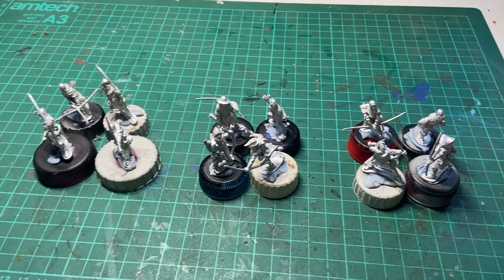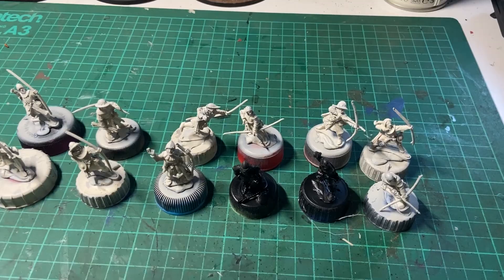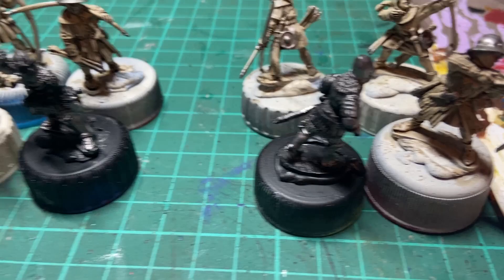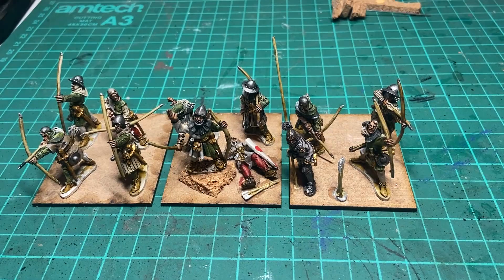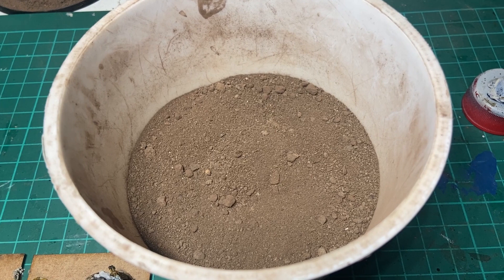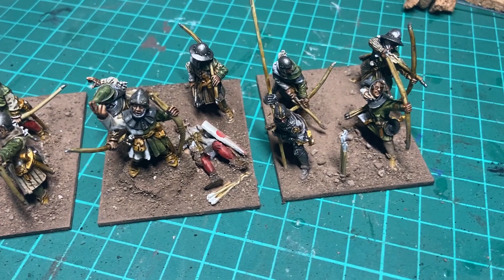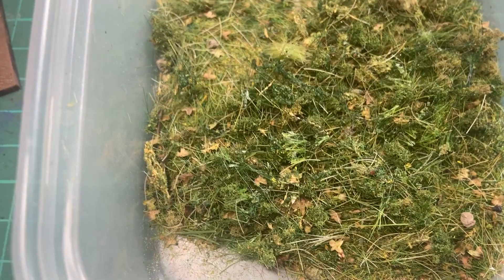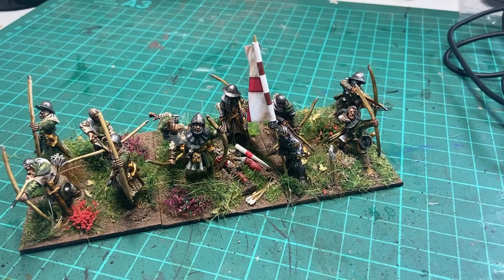How to: Paint Hundred Years War English Archers (with mostly contrast paint)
With apologies for the background noise in some parts of it (!), here's a quick video about how I painted my latest unit of English Archers for the 100YW, and it's pretty close to how I've painted most of my 100YW infantry stuff (apart from armour-heavy guys). Models are (all bar one) from Claymore Castings.

Colours used were as follows:
GW Wraithbone - primer (spray can, with touch-ups from a pot where required)
GW Agrax Earthshade - pre-shading / wash on some metal areas
GW Contrast Skeleton Horde - wood (bows & arrows, flag pole)
Vallejo Gunmetal - armour / arrow points / buckler shields etc
GW Contrast Snakebite Leather - leather belts / straps / bags / scabbards
GW Contrast Guilliman Flesh - flesh / hair
GW Retributor Armour - sword hilts / armour decorations
GW Contrast Miltarum Green - green half of livery coats / leggings
Vallejo White  - white half of livery coats / leggings (as a highlight over the wraitbone / agrax primer/shading)
GW Contrast Blood Angels Red - red leggings where used
Vallejo Neutral Grey - grey clothing where used